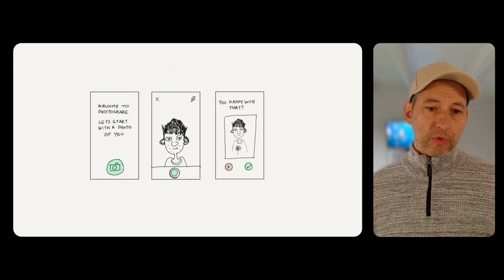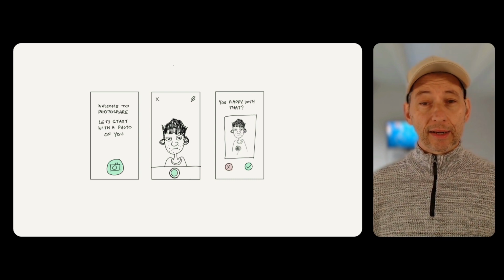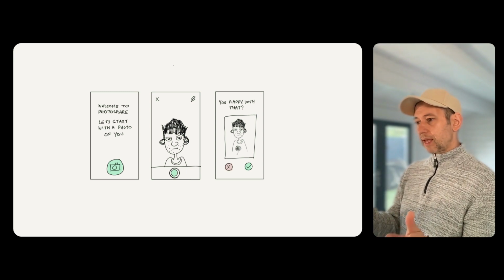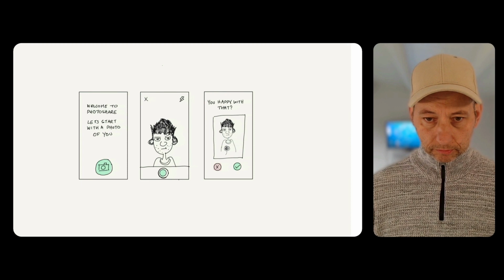How prototyping forces you to design for interaction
It sounds crazy but most of the design industry doesn't spend much time on interaction design. So why is designing for interaction important and how can prototyping help you?